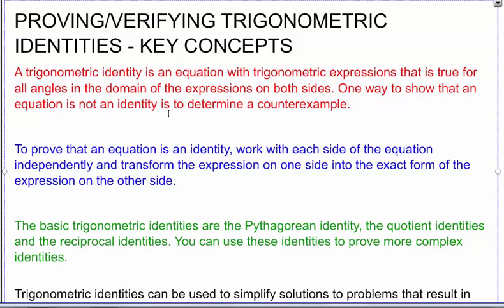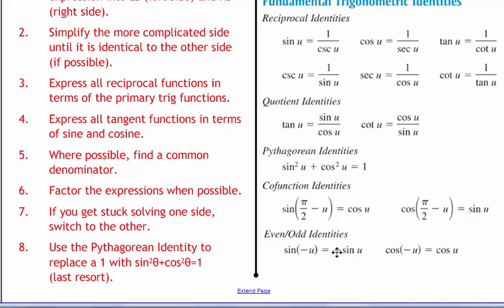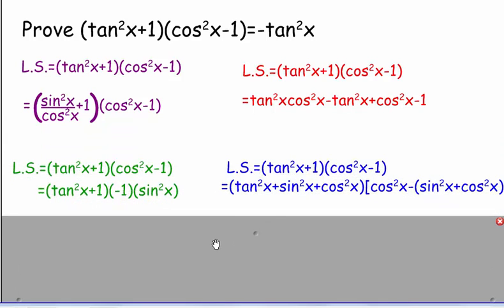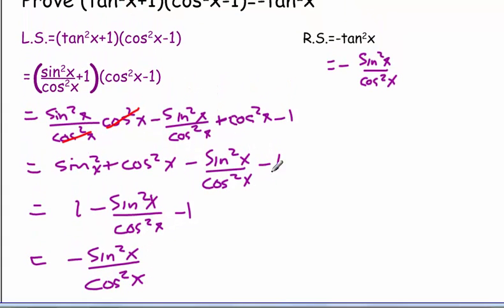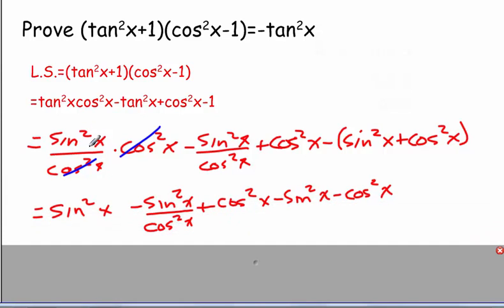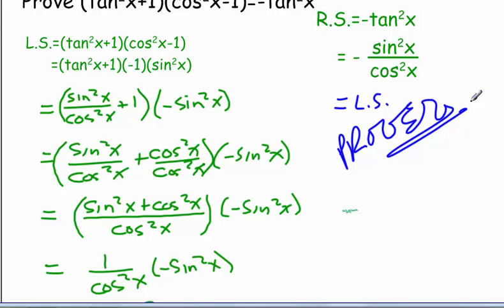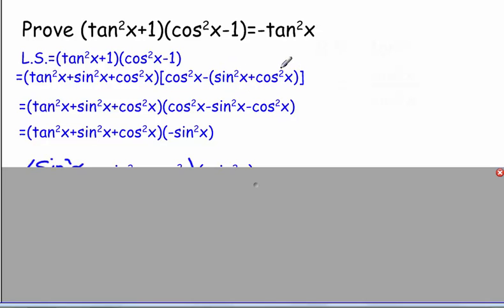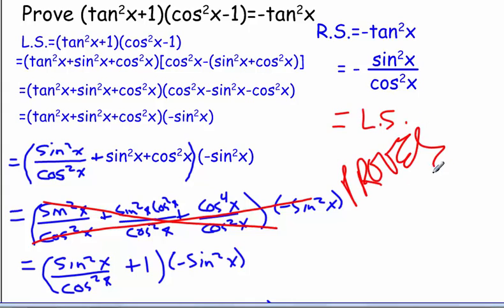MHFU3 04 Proving Trig Identities